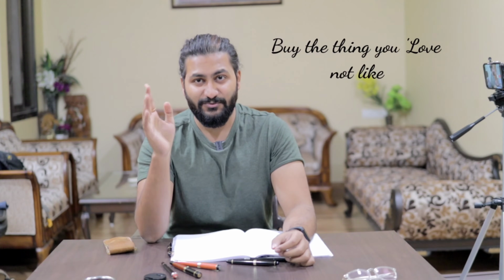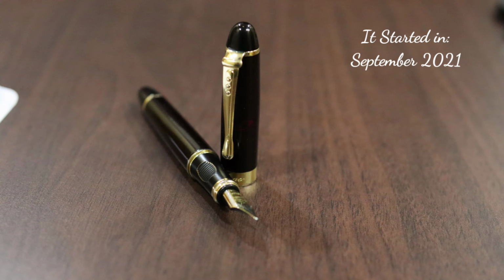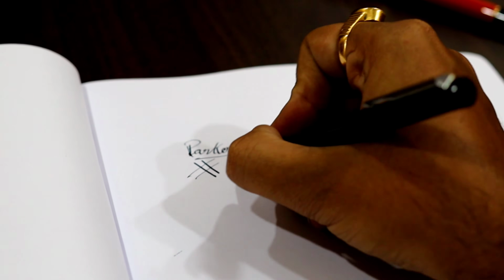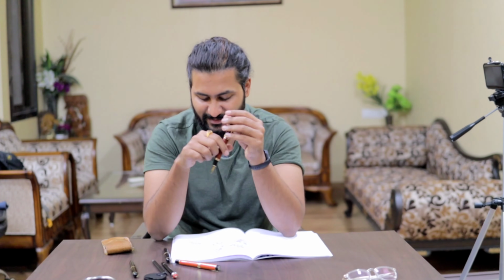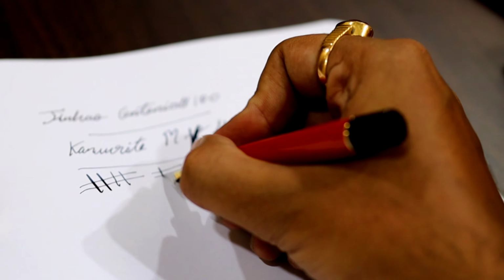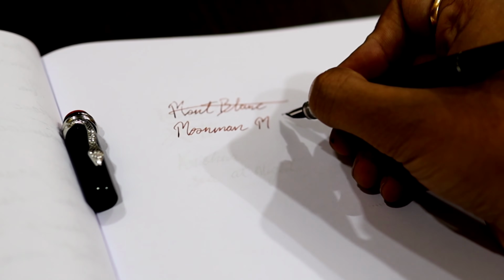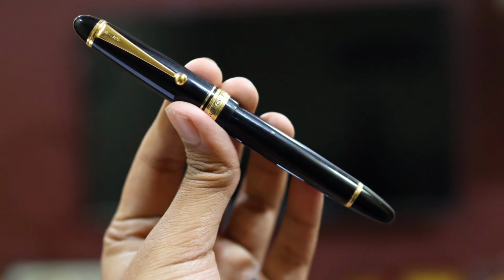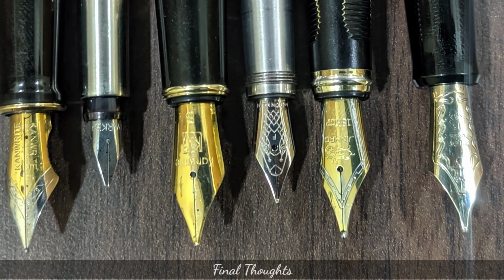My Fountain Pen Collection -✨ 2022 (Mini Review)- Pilot Custom 823, Jinhao x450, 650, 100,Moonman f9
My Fountain Pen Collection -✨ 2022

(Mini Review)- I have shared my thoughts & opinion after using & owning all of these writing instrument. Due to time constrain I kept the reviews short in format of some pros & cons, if you want to know any specific aspect of any pens do drop a comment, I will surely get back to you as I have small YouTube channel currently.

Time Stamps for Mini Revies

Intro: 00:00
Disclaimer: 01:07
Jinhao x450 (Steel B Nib) : 4:05
Parket Vector- Caligraphy Nib (italic): 5:40
Jinhao  650 wood- (Kanwrite OB): 6:57
Jinhao 100 Centenail- (kanwrite steel M Flex): 9:49
Moon man F9- (stock steel F nib): 12:11
Pilot Custom 823- (No.15 14k gold nib): 14:47
Final Thoughts: 18:12

Let’s connect on other Social Accounts

Have a wonderful day & Do smile more often.